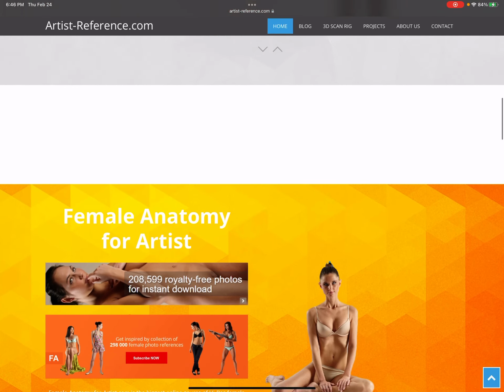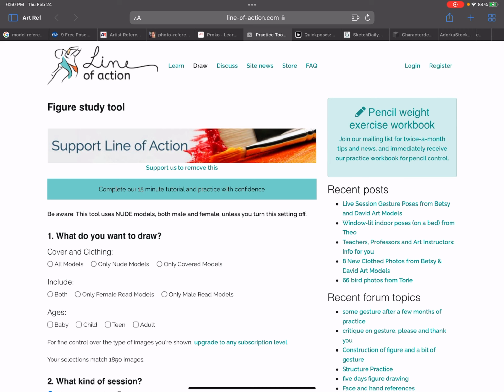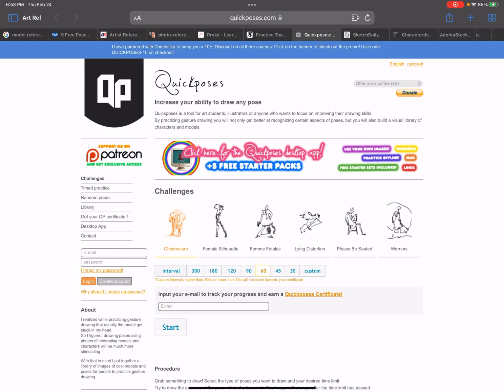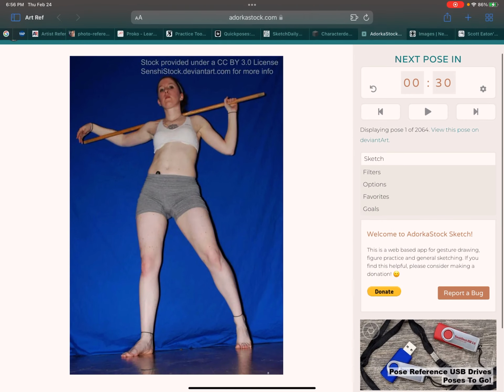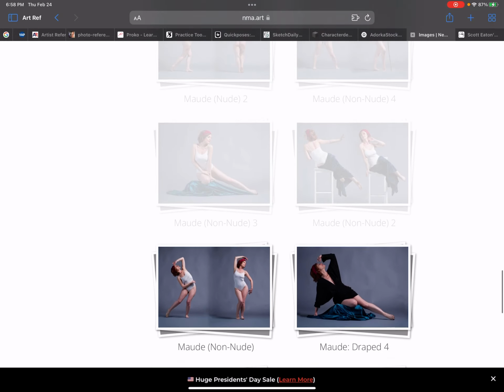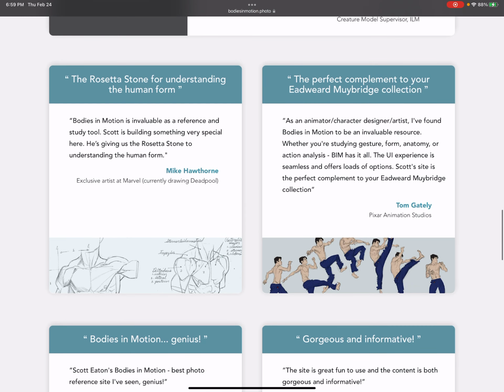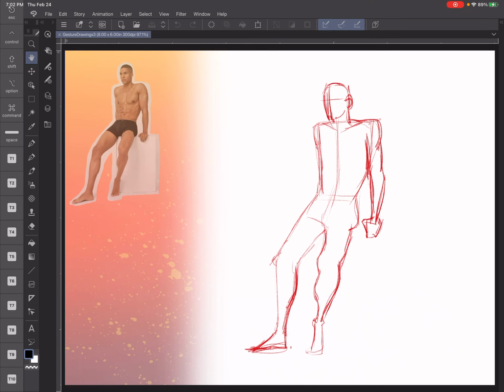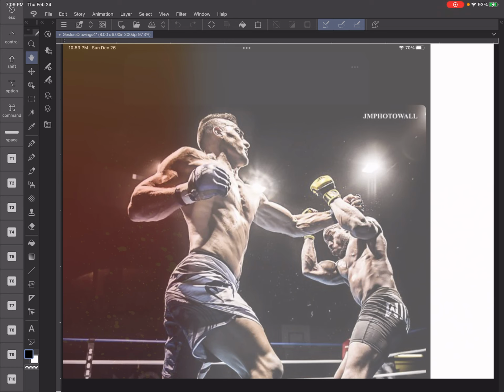Let's talk about finding reference - also, I'm now making it so you can draw what I draw!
Before I came up with the idea of making this channel one where you could play along with me, this was going to be an important conversation about how to find reference and what to look for, but now that I've come up with this idea, this conversation isn't quite as important. I still go through the talk just in case you don't want to do these exercises along with me, just not worth the same intensity as I would have before.

That being said, I'm really excited to see if people play along with this idea. I'm starting a discord channel where I'm going to post the three images I'll be doing each week - yes, I'm going to try and start posting more reliably on Mondays, Wednesdays, and Fridays - the week before, so you can go grab them and try doing your own gesture drawings need on them before I do. Then you can compare your results to mine - not only the drawing itself, but the thought and drawing process as well.

If this experiment seems to go well I'll add a thread/channel on the discord where you can share your efforts, and if that goes well, we'll see what happens from there.

Watch the video though, because I talk about a lot of things I don't mention here. 😉

If I'm slow to let you in or something, please be patient - I'm completely new at running one of these things!

And here are the links to the websites I feature in the video:

This last one is the real winner, out of all the websites I looked at, but none of them are free, which I talk about. THIS is free. Don't worry, I'll always leave a basic level for free because I want this to be available and accessible for everyone - that was the entire point to begin with. I can add more advanced offerings for those seeking to help support my efforts.

I'm glad some of you are finding this helpful! I hope getting to try drawing the poses along with me will make it even more helpful!

Cheers,

Mike